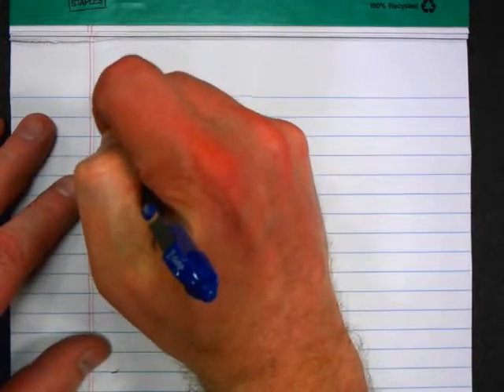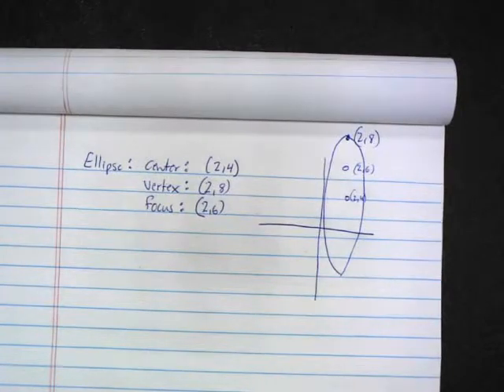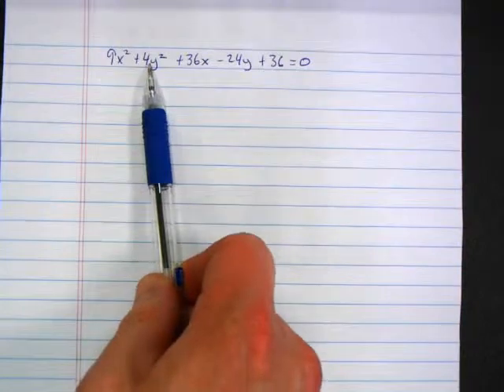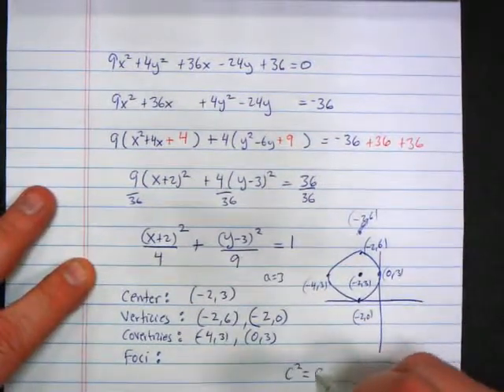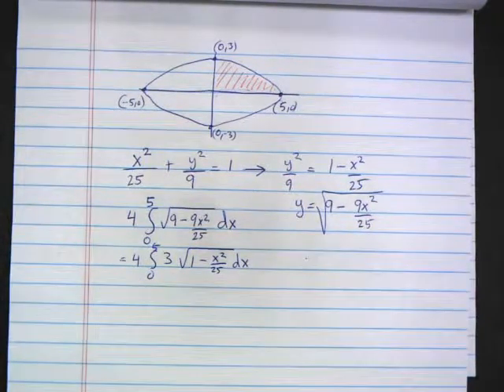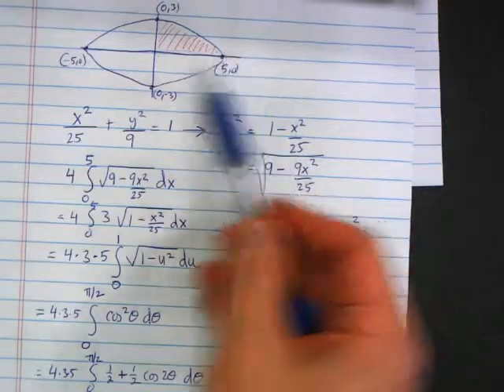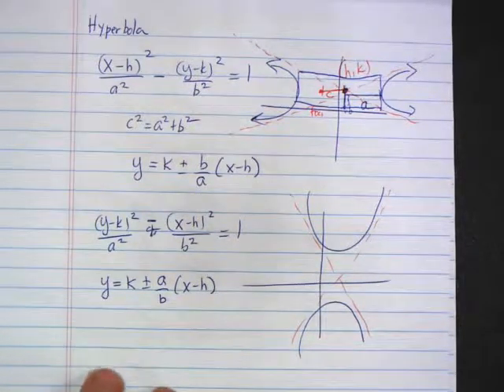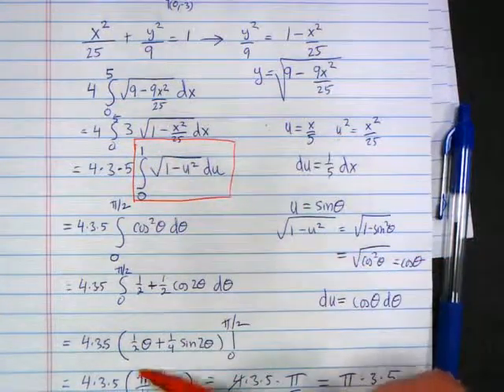Math1620 Larson Section 10-1 continued